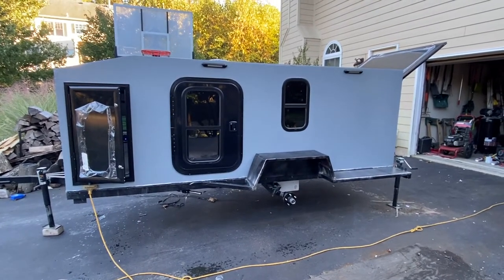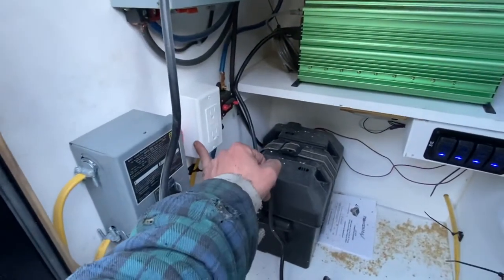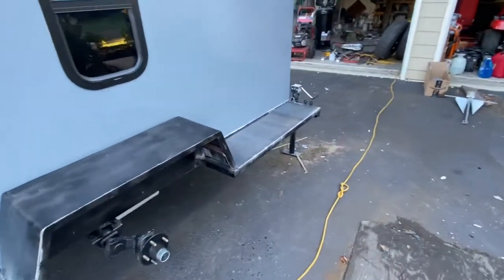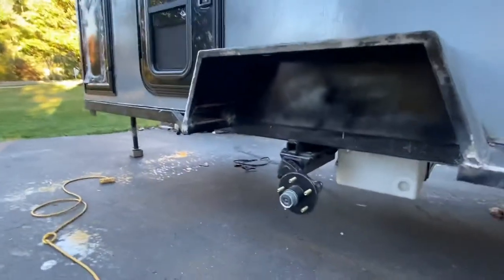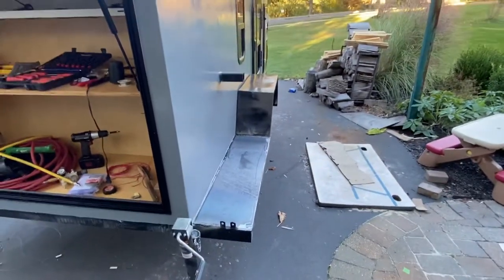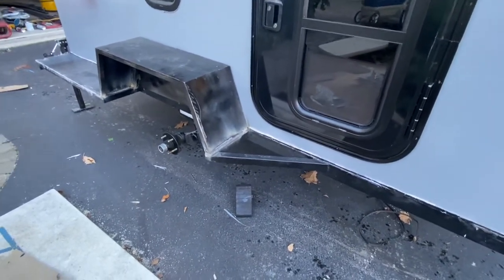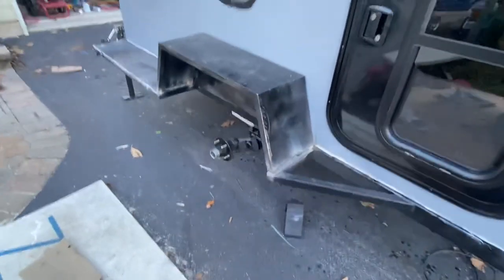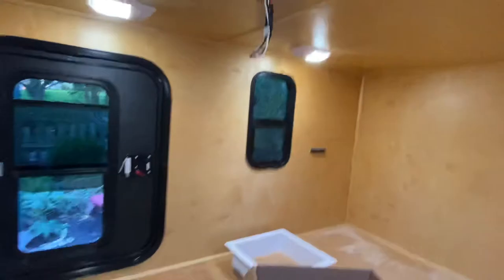Camper build day 35 fender fabrication titanium 125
Square top camper build